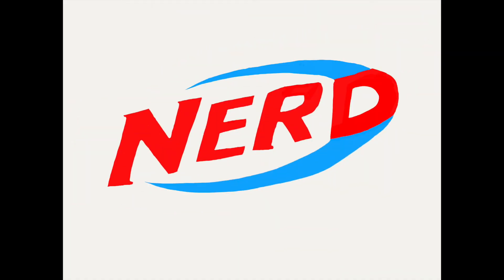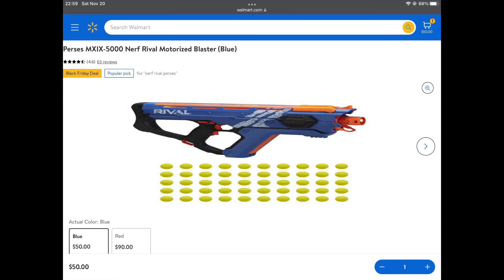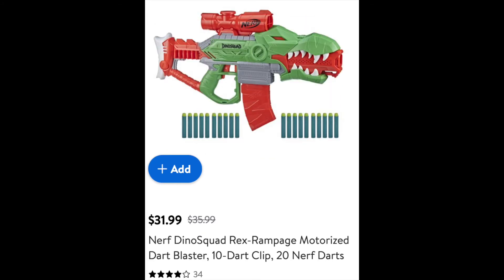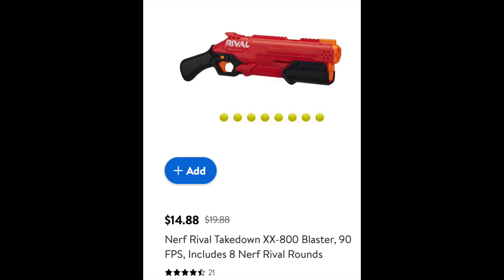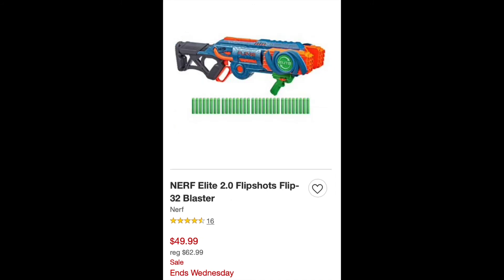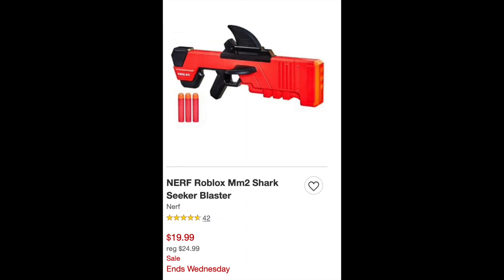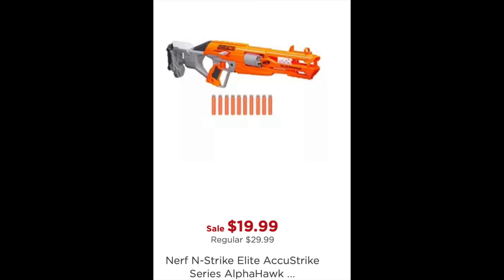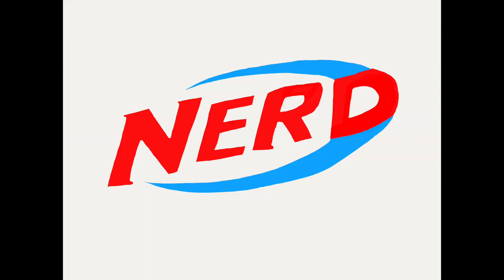2021 Black Friday Deals!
0:00 Intro
0:36 Walmart
2:09 Target
3:28 Kohl’s
3:54 Amazon
4:08 Outro